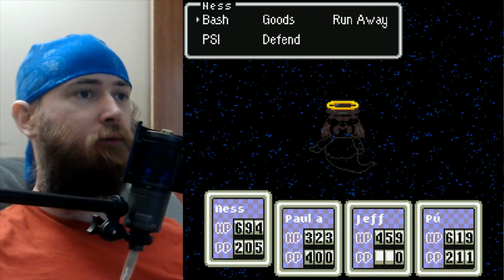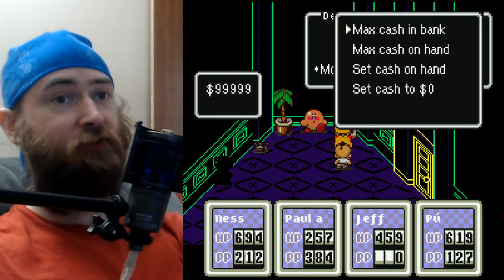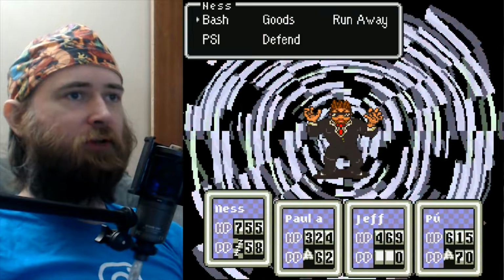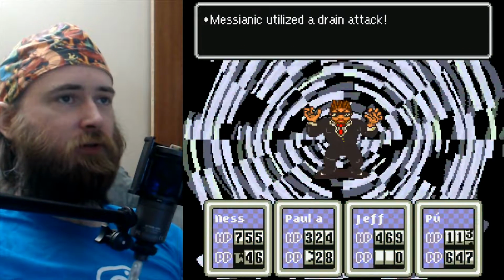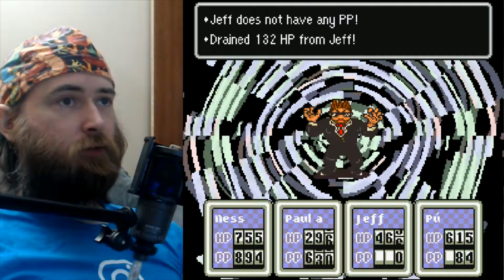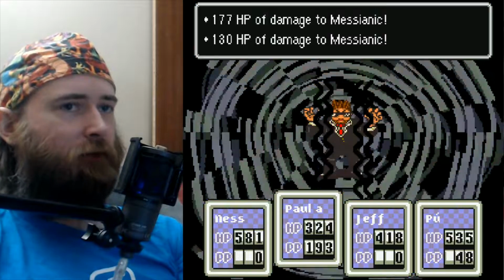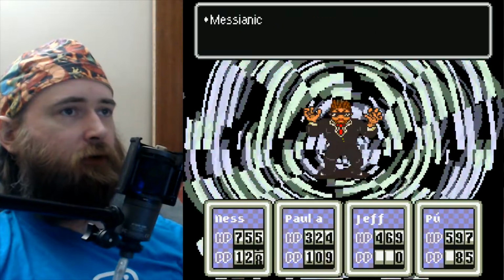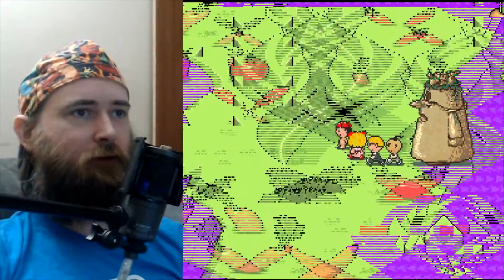Superboss! Mother 2 Deluxe Version 2.0! Walkthrough Part 32 FINALE Full Audio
For the final episode of Mother 2 Deluxe we take on the big bad Superboss. You have to bring your A game and a wheelbarrow full of patience otherwise you're not going to make it. However join in for this journey and see what the end game content has to offer!

If you want to support the channel and/or have custom emoji during Live streams become a Channel Member by following the link below, or by any other method that you know works.